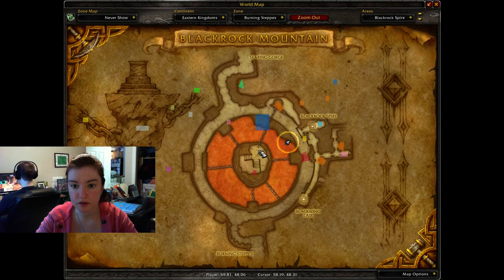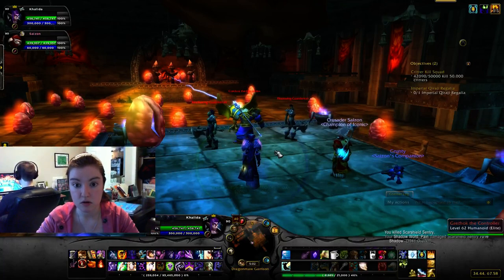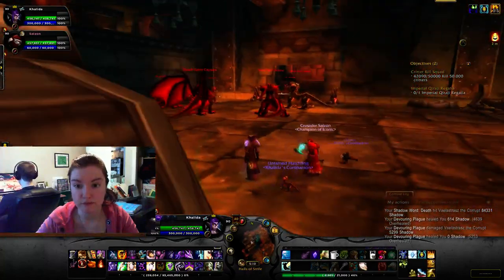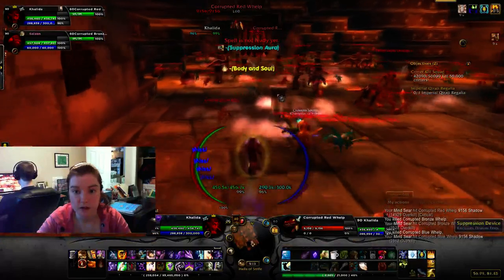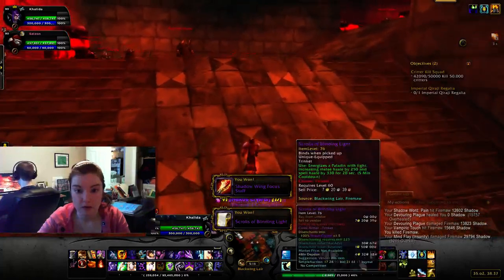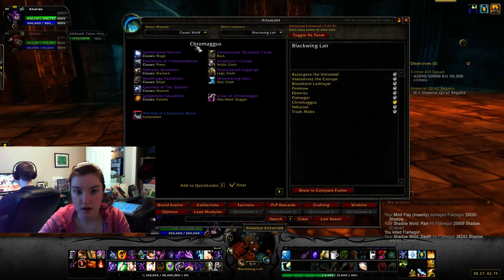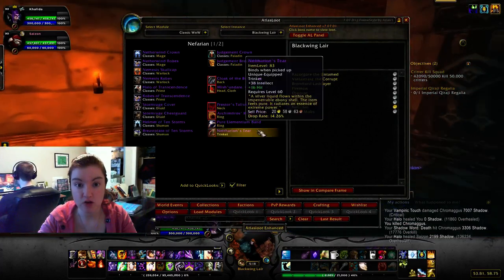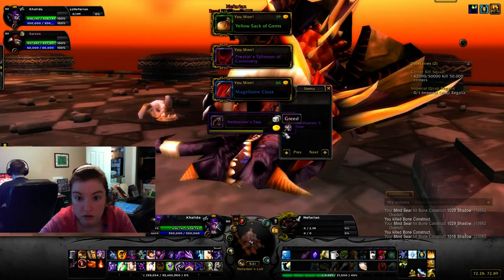P14D33 - Raid Walkthrough - Blackwing Lair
I will possibly be streaming next weekend - let me know in comments what you'd like to see!